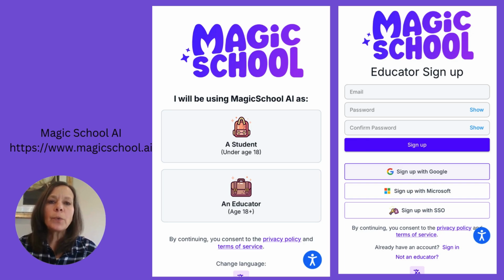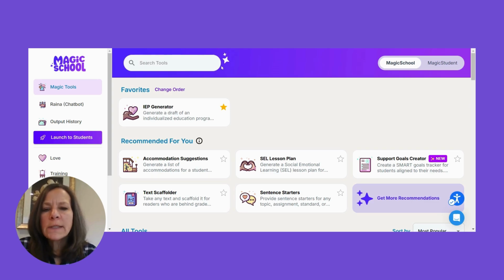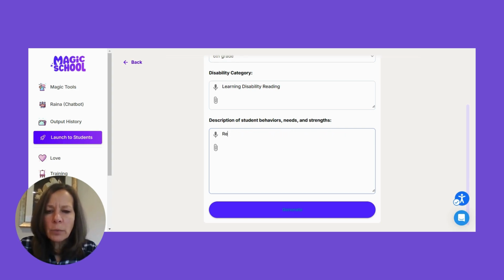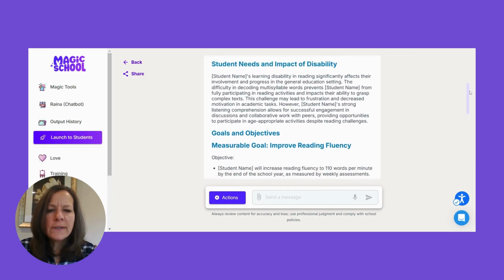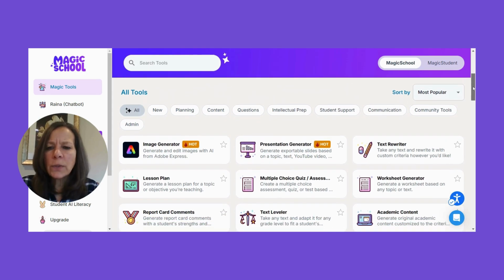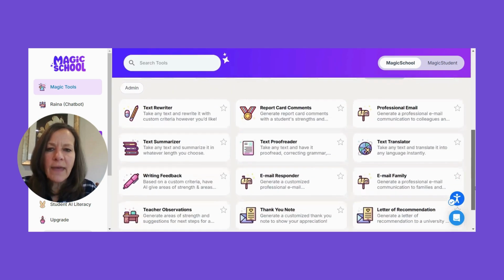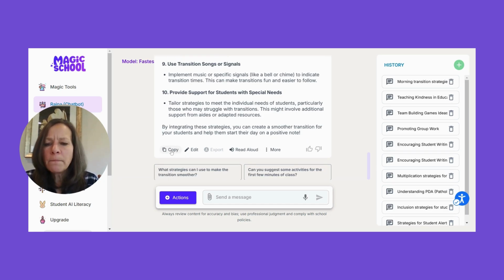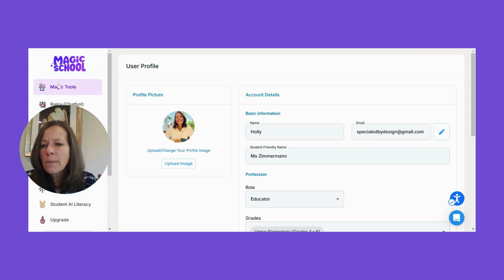Episode 1 Magic School AI for special education.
Using AI in Special Education is a game changer!  It can help teachers manage the workload while improving student outcomes.  For instance, tools like Magic School can help draft IEP goals, create differentiated lesson plans, or even generate engaging activities tailored to diverse learning needs.
This video will introduce you to Magic School, as well as explore a few ways that you can use it as a Special Education teacher.